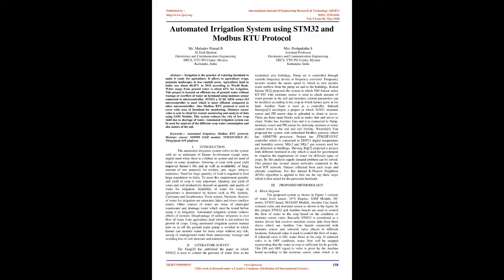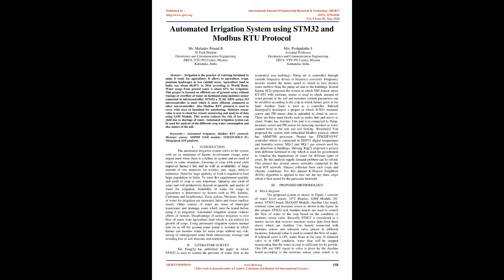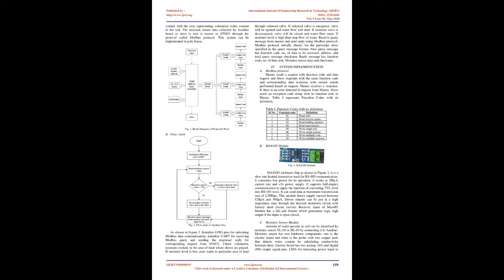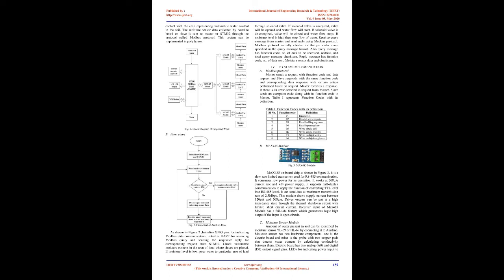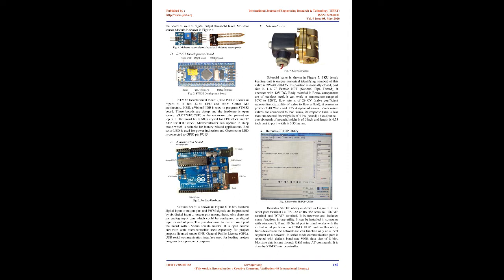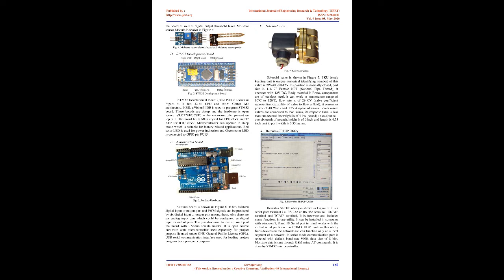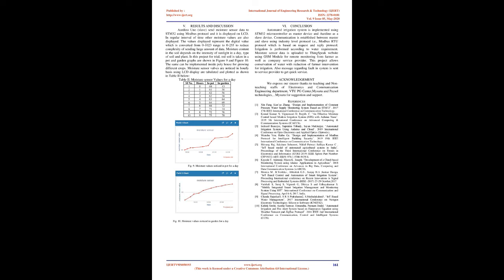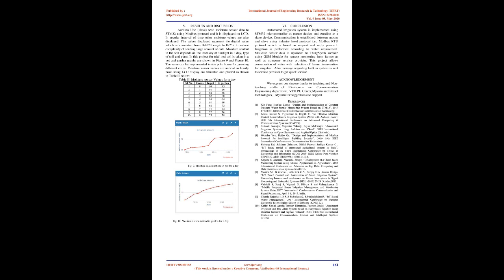Automated Irrigation System using STM32 and Modbus RTU Protocol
Mahadev Prasad B , Pushpalatha S

Irrigation is the practice of watering farmland to make it ready for agriculture. It allows to agriculture crops, maintain landscapes in less rainfall areas. Agriculture land in India was about 60.45% in 2016 according to World Bank. Water usage from ground water is about 65% for irrigation. This project is focused on efficient use of ground water without wastage or overflow of water on farmland using moisture sensor connected to microcontroller. STM32 a 32 bit ARM cortex-M3 microcontroller is used which is more efficient compared to other microcontroller. Also Modbus RTU protocol is used to cover wide area of farmland for monitoring. Moisture sensor value is sent to cloud for remote monitoring and analysis of data using GSM Module. This system reduces the risk of low crop yield due to shortage of water. Automated irrigation system can be used for analysis of the different crop water consumption and also nature of the soil.